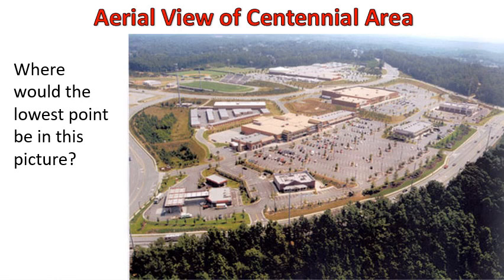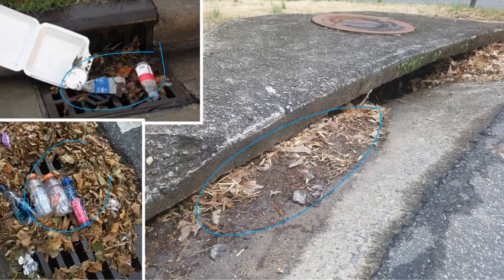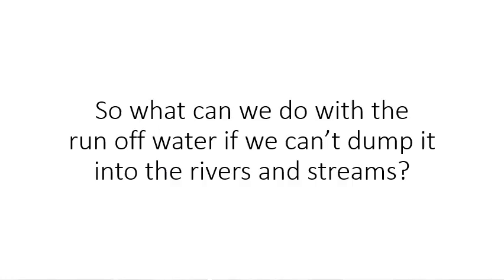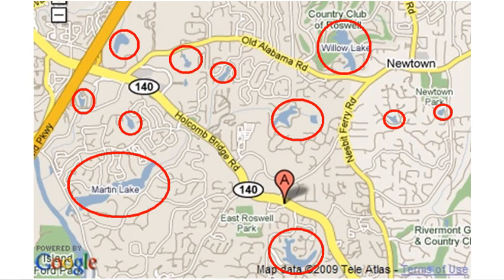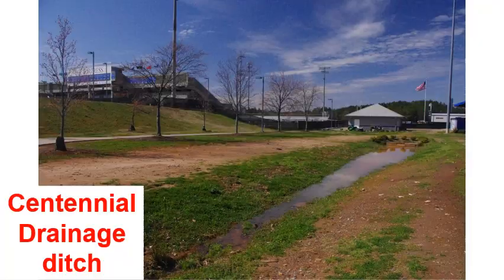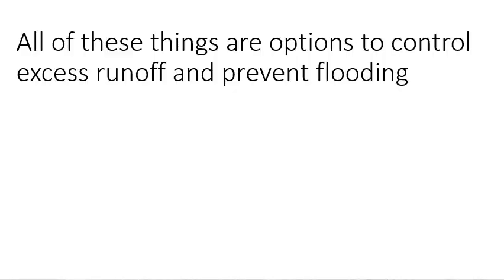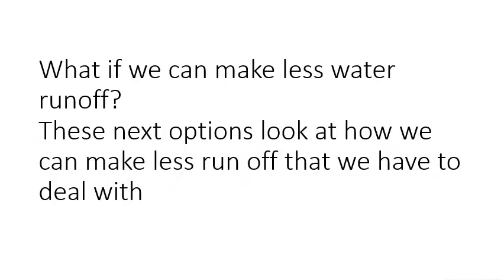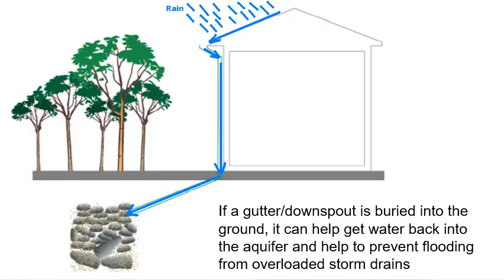Weigand Earth systems - Controlling Runoff